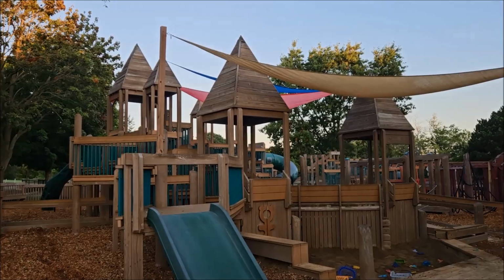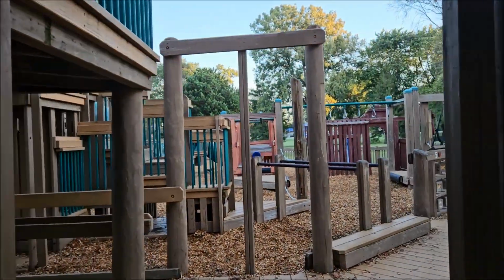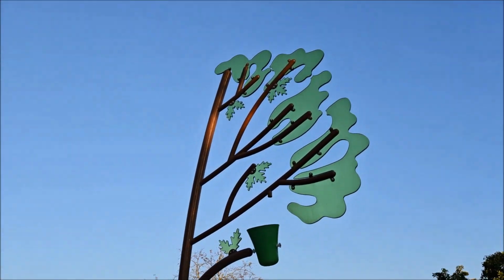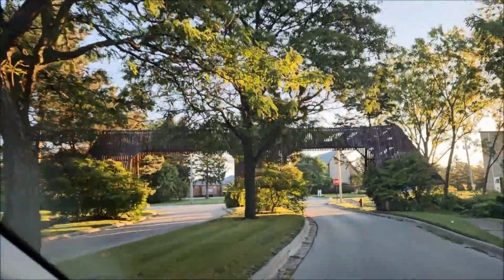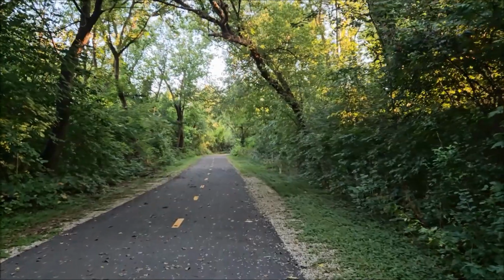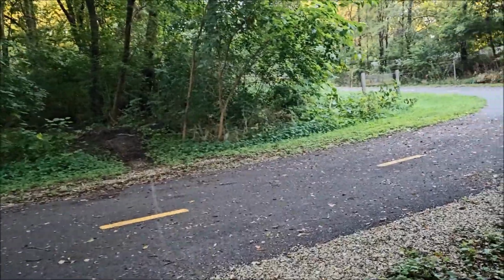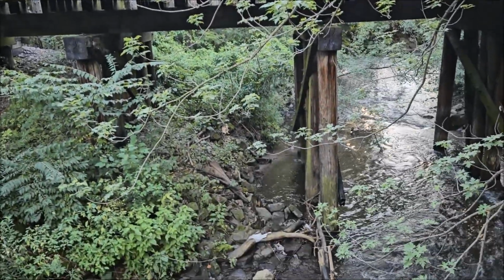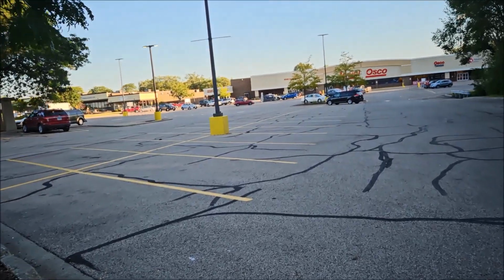Fort McHenry Playground and Prairie Trail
Named after the national monument and located in McHenry, Illinois, Fort McHenry is the wooden playground from your childhood that you no longer thought existed! McHenry County's Prairie Trail also runs through the property.